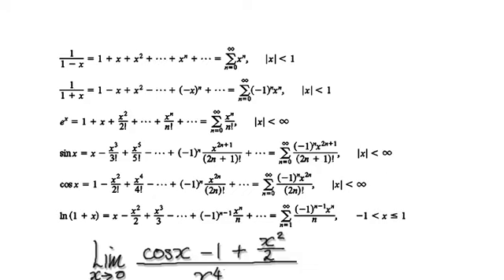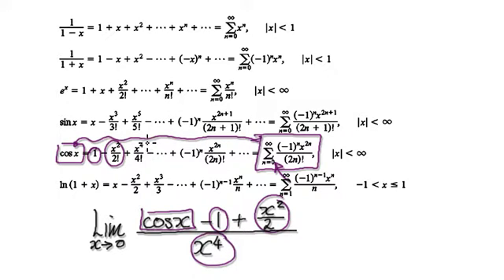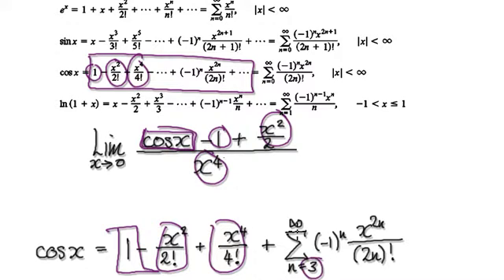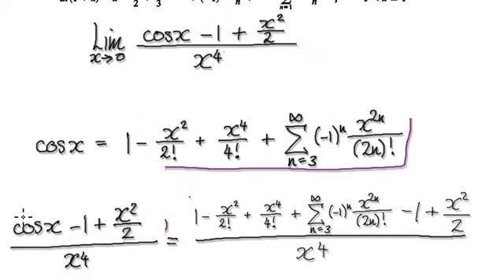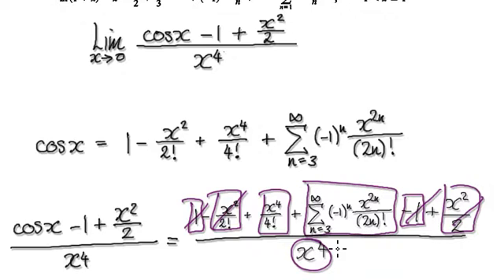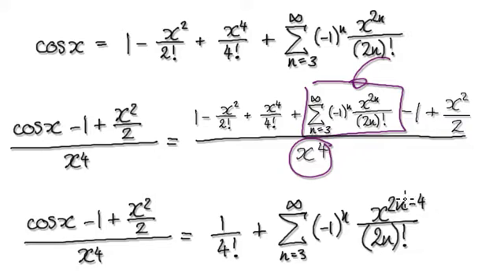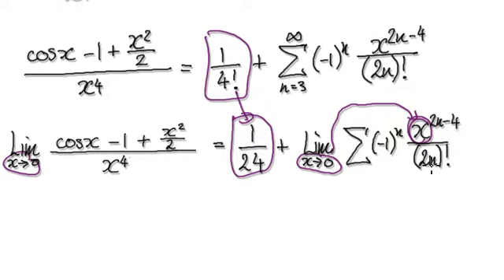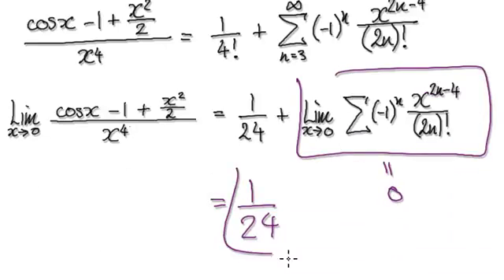Video 2834 - Series Applications Limits - Practice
Infinite Series Applications Limits